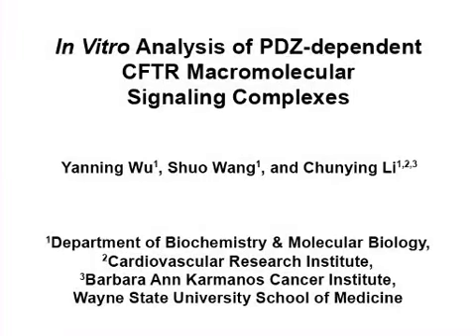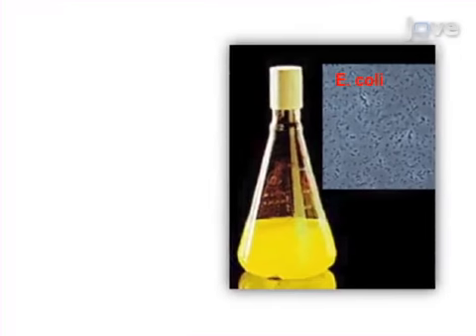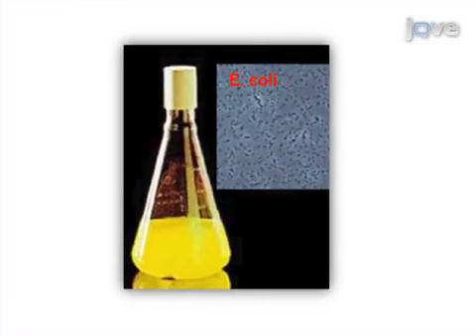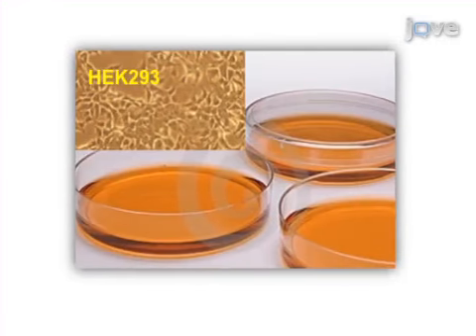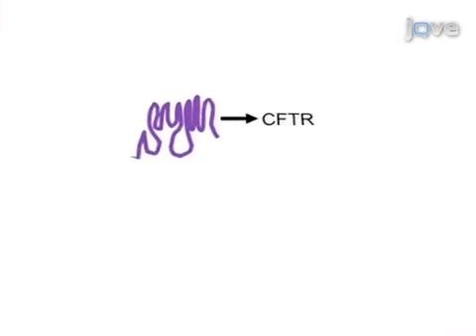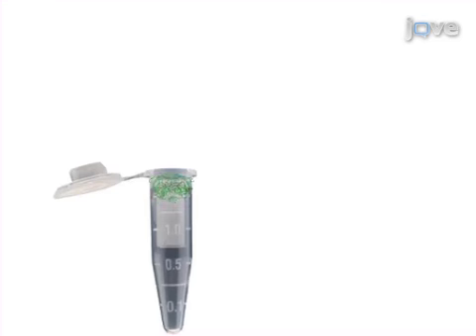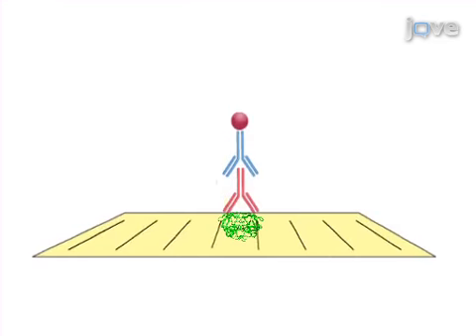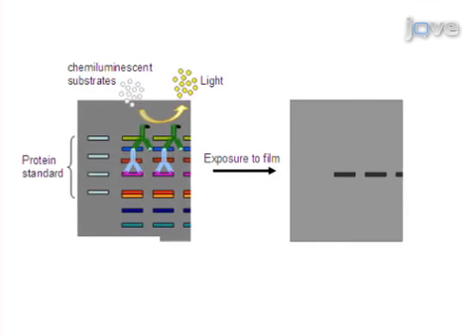Analysis Of PDZ-Dependent CFTR Macromolecular Signaling Complexes l Protocol Preview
In Vitro Analysis of PDZ-dependent CFTR Macromolecular Signaling Complexes -  a 2 minute Preview of the Experimental Protocol

Yanning Wu, Shuo Wang, Chunying Li
Wayne State University School of Medicine, Department of Biochemistry & Molecular Biology; Wayne State University School of Medicine, Cardiovascular Research Institute; Wayne State University School of Medicine, Barbara Ann Karmanos Cancer Institute;

Cystic fibrosis transmembrane conductance regulator (CFTR), an epithelial chloride channel, has been reported to interact with various proteins and regulate important cellular processes; among them the CFTR PDZ motif-mediated interactions have been well documented. This protocol describes methods we developed to assemble a PDZ-dependent CFTR macromolecular signaling complex in vitro.